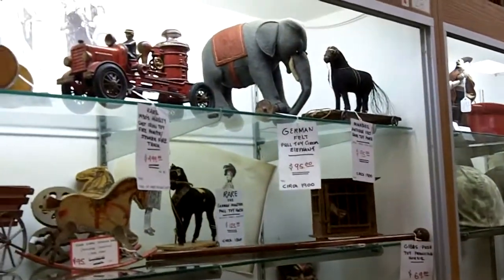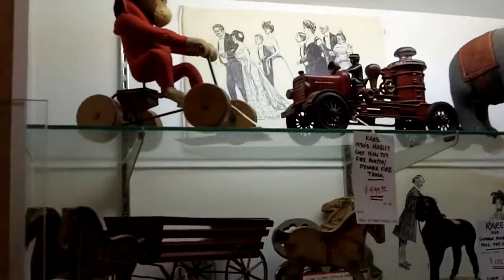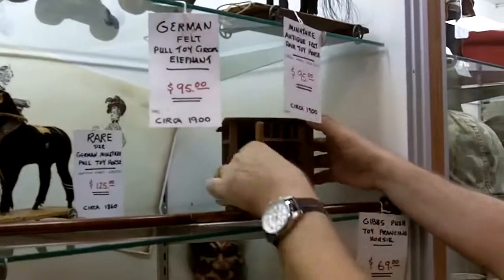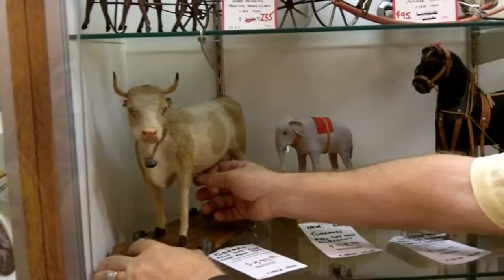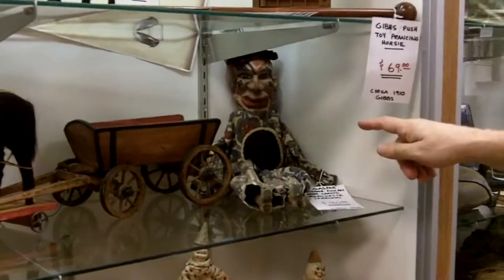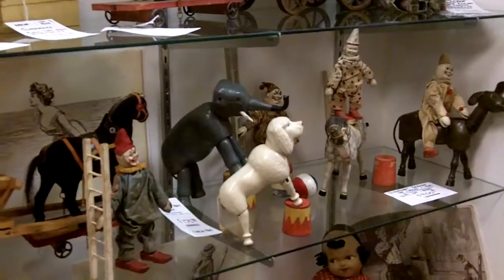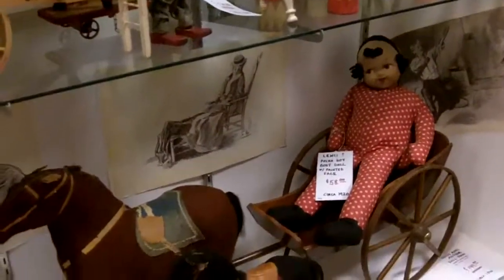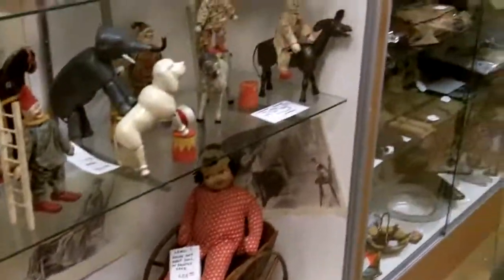Antique Toys Vendor from our Antiques Mall